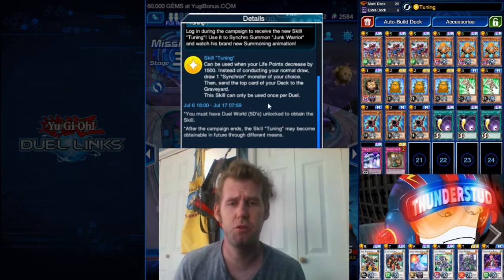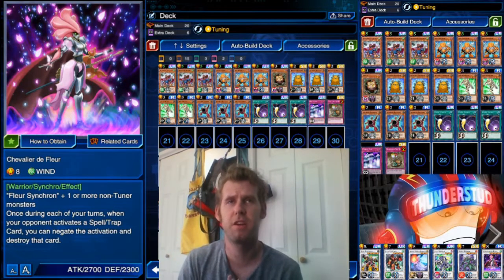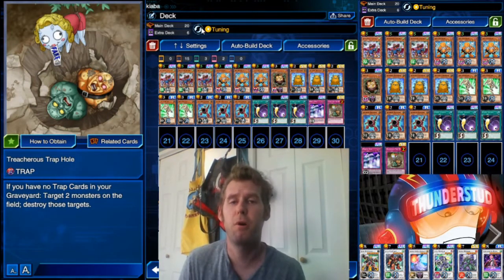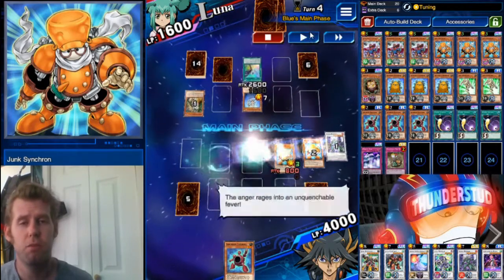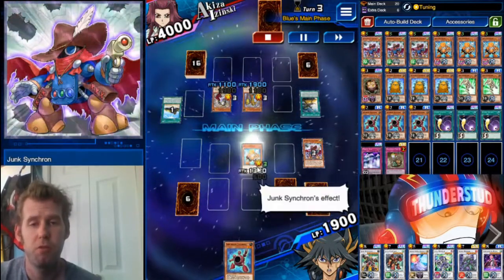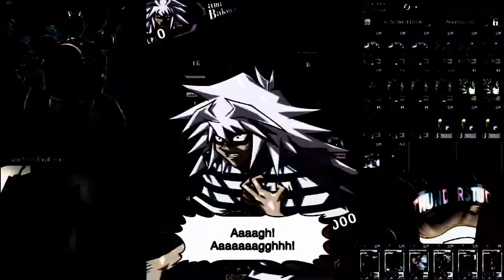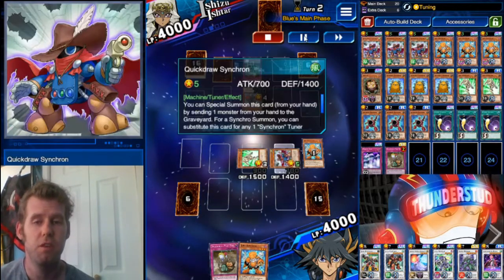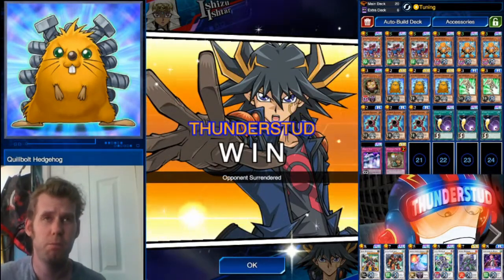Yusei's Birthday! New Skill: Tuning! Synchron Deck! [Yu-Gi-Oh! Duel Links]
It's Yuseis Birthday and Were getting All his Junk And A new Skill